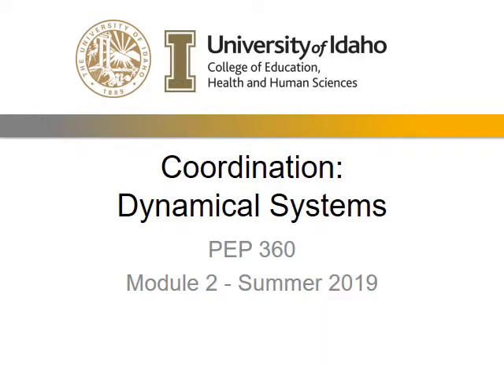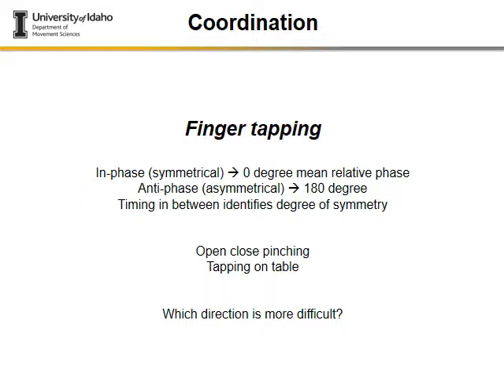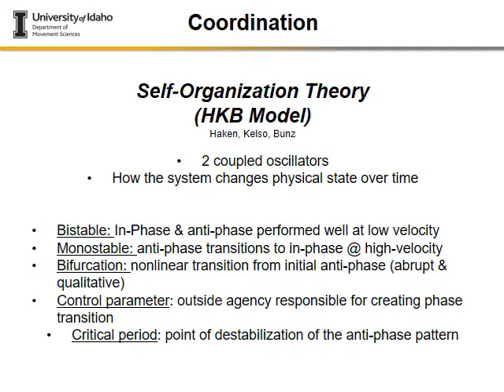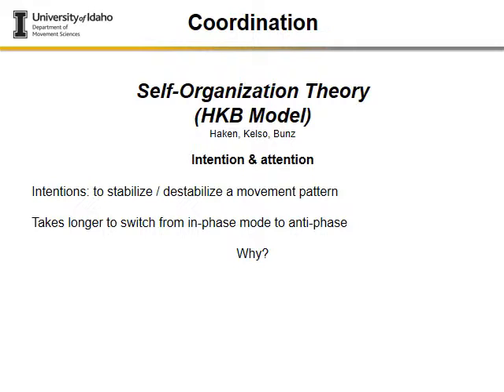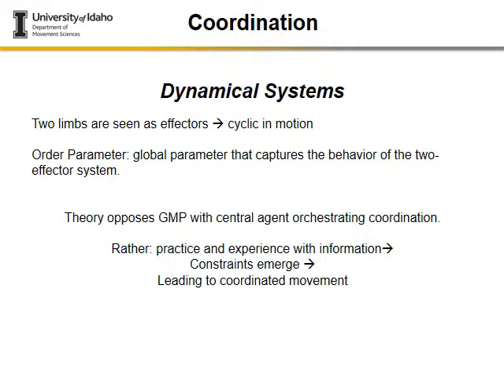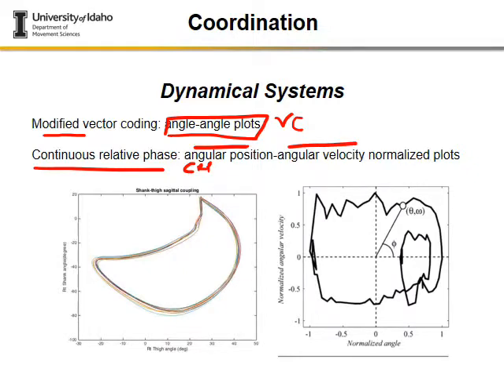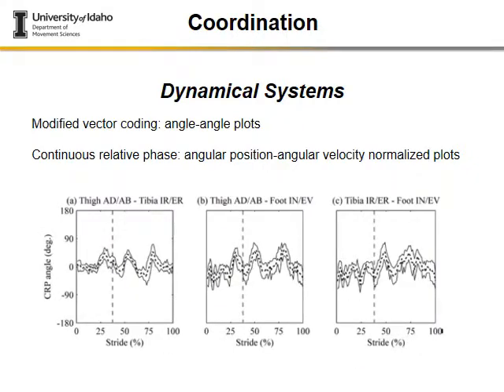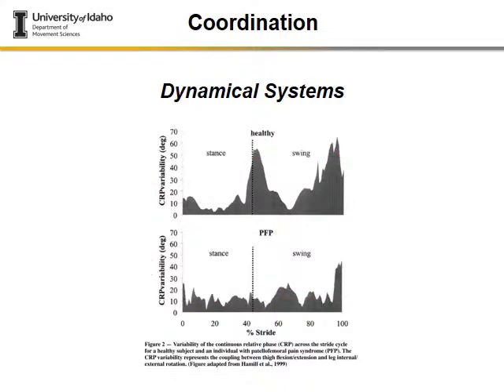PEP360 module2 lecture9